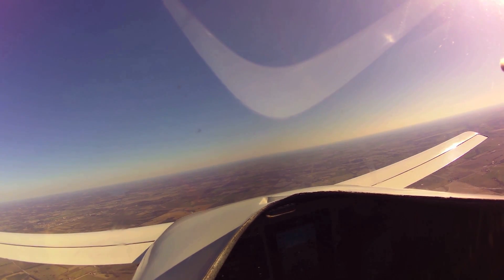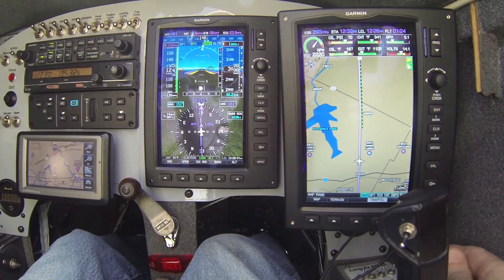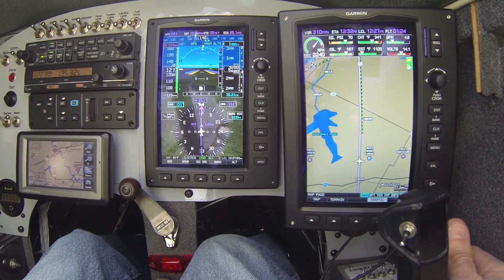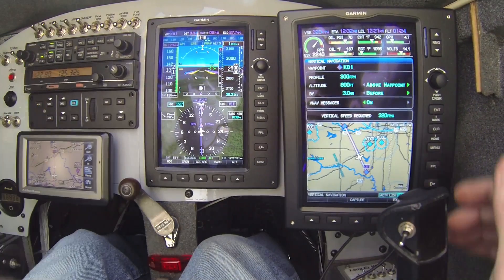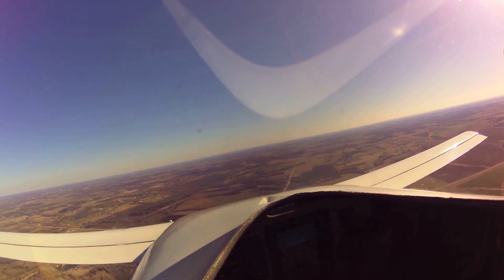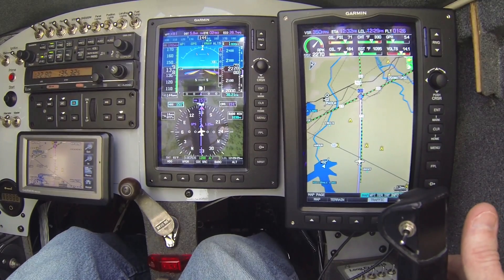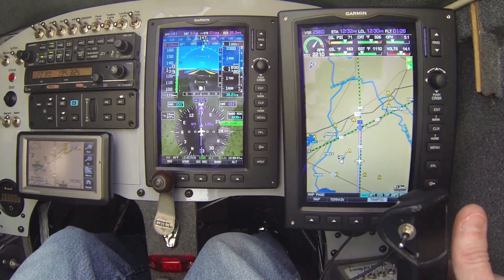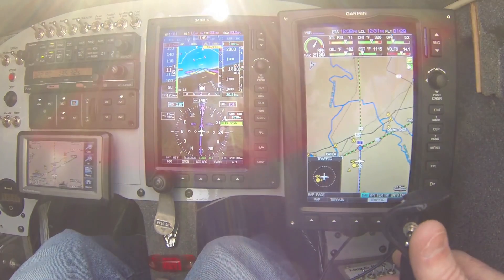G3X Coupled VNAV Descent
Using the vertical navigation mode with Garmin's integrated G3X autopilot to provide a stabilized descent into the traffic pattern like a pro.

To learn more about Garmin's full line of aviation autopilots look